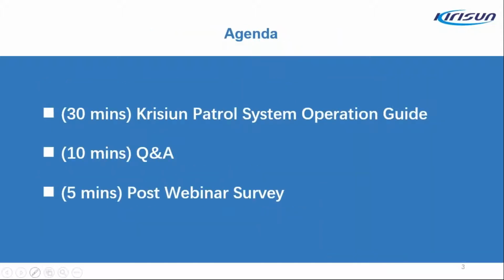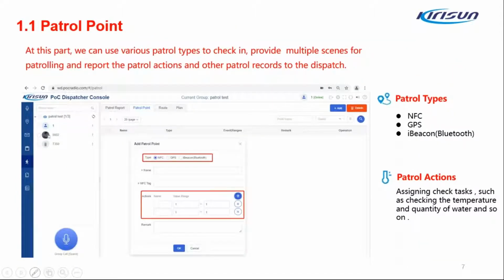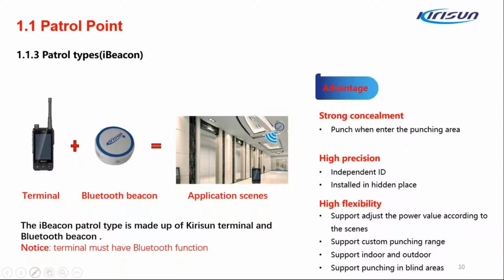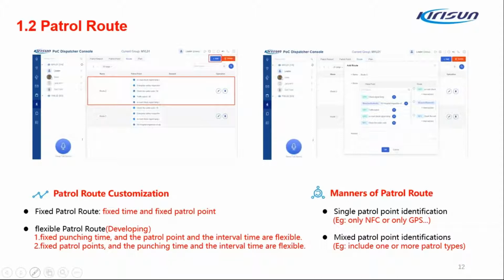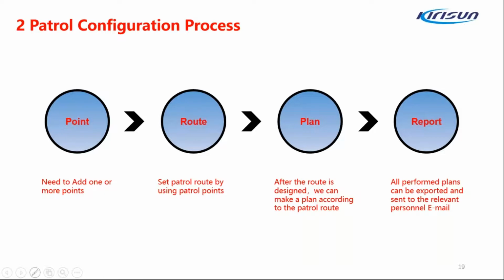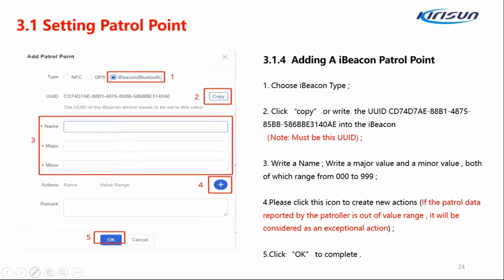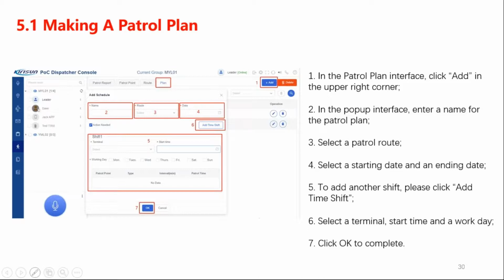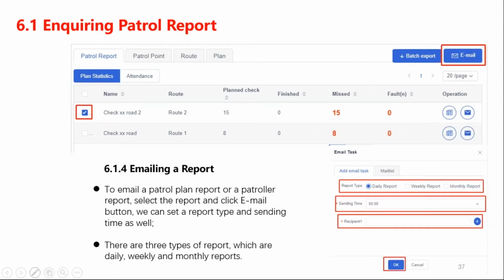Q4 Webinar02 Video Recording Kirisun Patrol System Operation Guide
Q4 Webinar, Session 2 - Kirisun Patrol System Operation Guide (Video Recording)